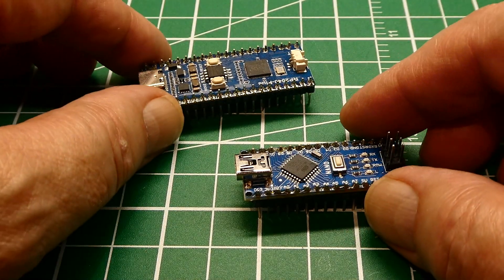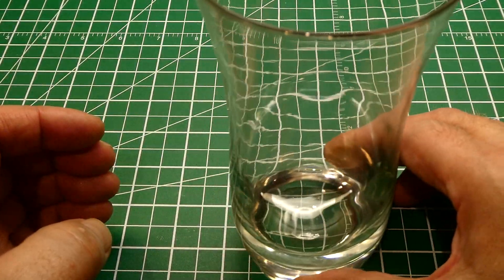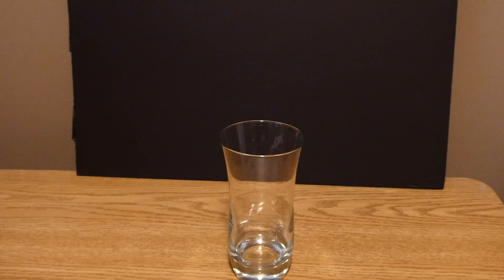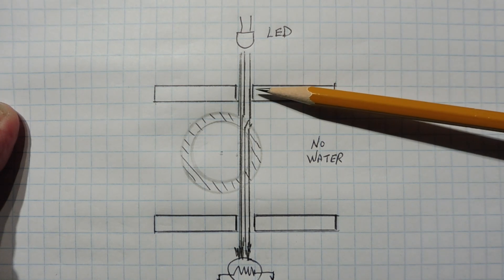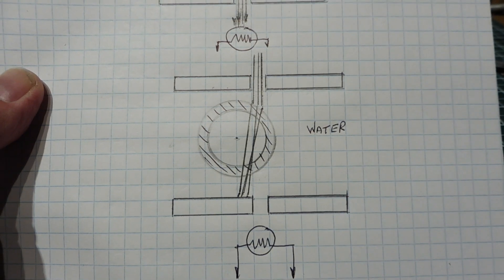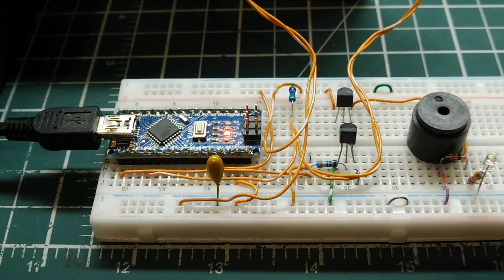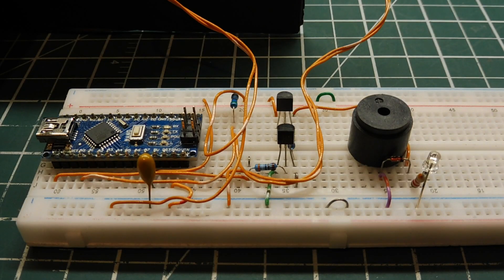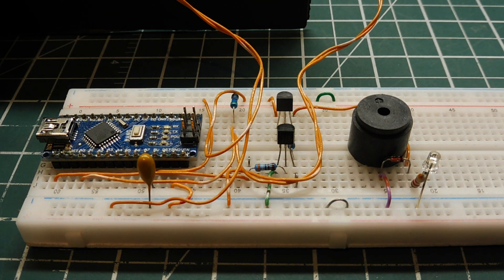Build Your Own Sensors / Water Detector / Refraction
This video will show a simple example on how to come up with your own sensors using easy to find materials. A simple water detector using the law of Refraction.